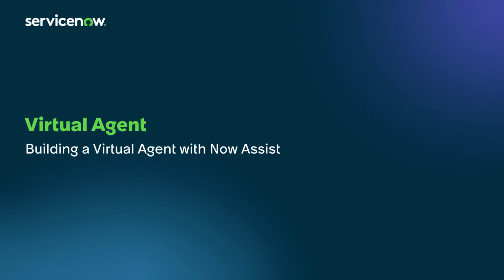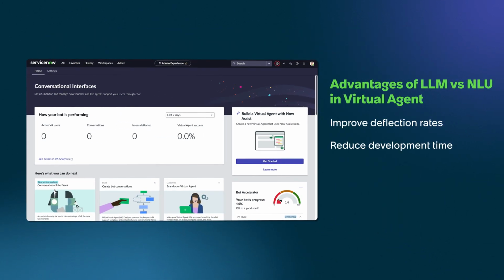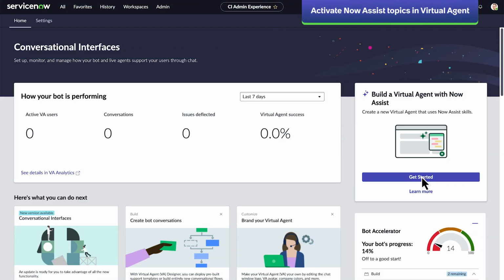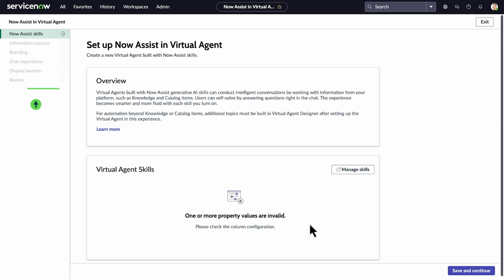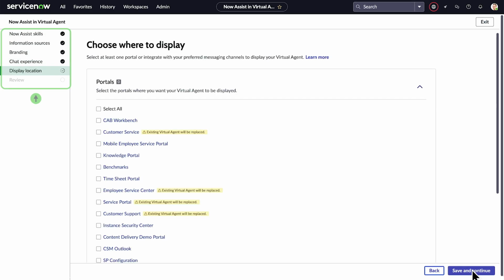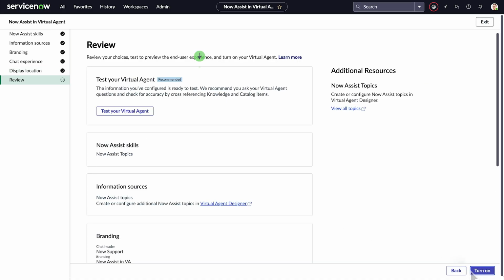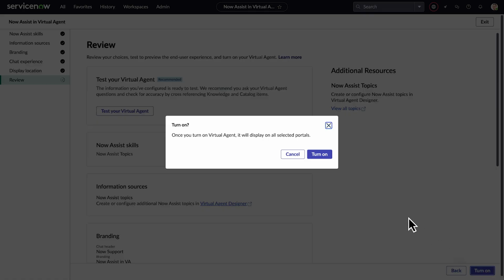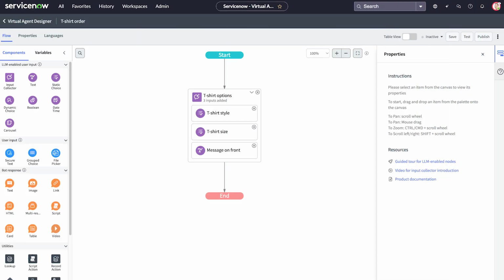Virtual Agent | Build a virtual agent with Now Assist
Fast-track your Virtual Agent development by building a Virtual Agent with Now Assist. By activating Now Assist topics and using a large language model, or LLM, as your topic model rather than Natural Language Understanding, or NLU, you can improve deflection rates and reduce the development time that NLU topic discovery requires in Virtual Agent.

Chapters:
00:00  Intro
00:15  Activate Now Assist topics in Virtual Agent

Role required: virtual_agent_admin or admin